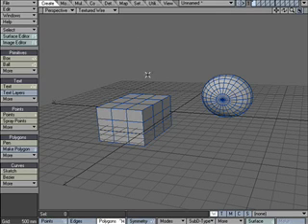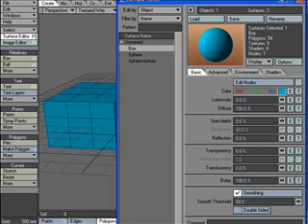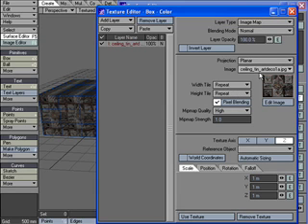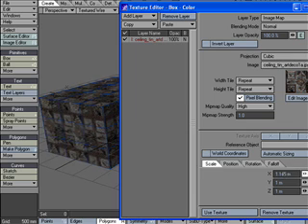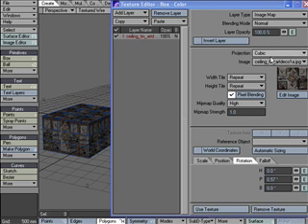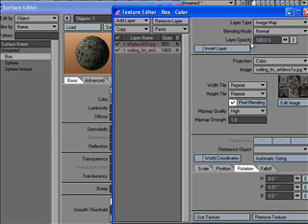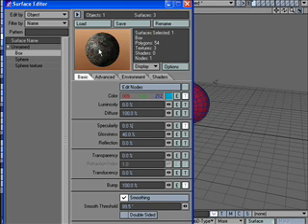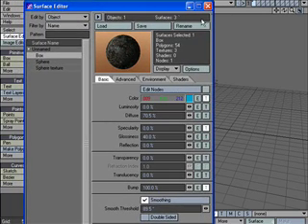Tutorial Basics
A look at the basics of adding textures and images to objects in LW Modeler.